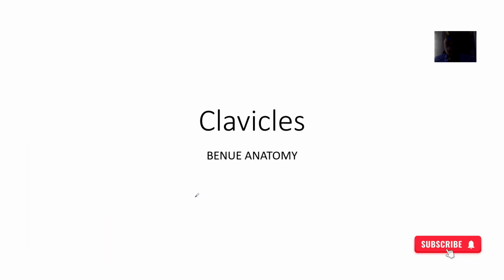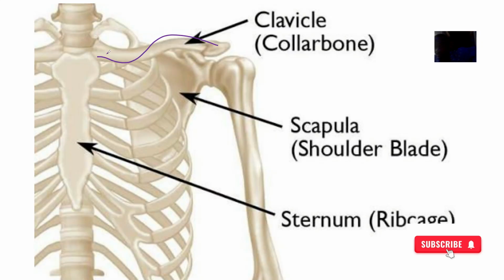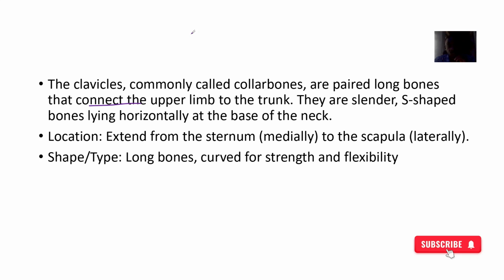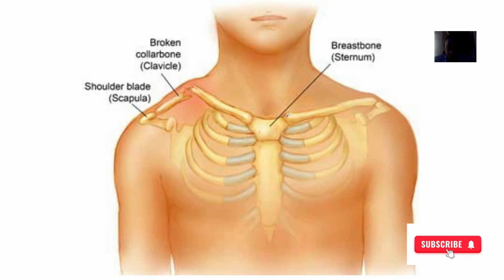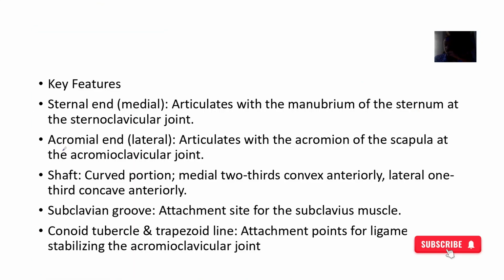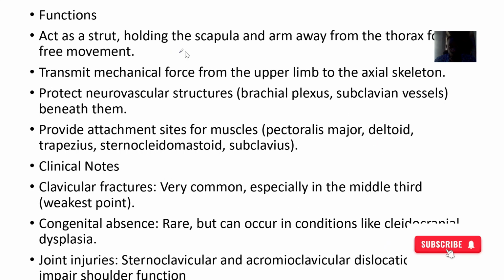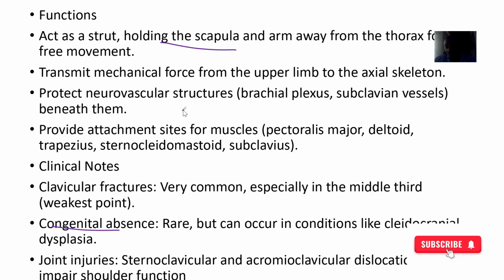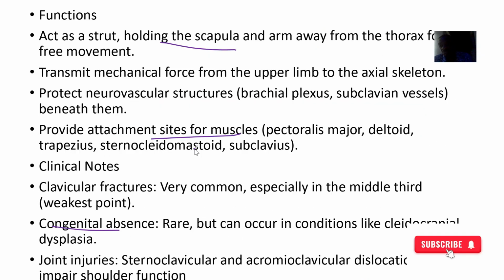Anatomy of Clavicles; Collarbones, paired long bones that connect the upper limb to the trunk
📍 Location & General Features
The clavicle is an S-shaped long bone that lies horizontally at the base of the neck.

It connects the sternum (manubrium) medially to the scapula (acromion process) laterally.

You have two clavicles — one on each side — forming part of the pectoral (shoulder) girdle.

🔹 Bony Landmarks
Sternal end (medial): Thick, articulates with the manubrium of the sternum at the sternoclavicular joint.

Acromial end (lateral): Flattened, articulates with the acromion of the scapula at the acromioclavicular joint.

Shaft: Curved with two distinct curves — medial convex anteriorly, lateral concave anteriorly.

Surfaces:

Superior surface: smooth, palpable under the skin.

Inferior surface: rough, with grooves and tubercles for ligament and muscle attachments (e.g., conoid tubercle, trapezoid line).

🔗 Articulations
Sternoclavicular joint: Synovial saddle joint with fibrocartilaginous disc, allows wide range of shoulder movement.

Acromioclavicular joint: Plane synovial joint, stabilized by ligaments (acromioclavicular, coracoclavicular).

💪 Muscle Attachments
Medial end: Sternocleidomastoid, pectoralis major.

Lateral end: Deltoid, trapezius.

Inferior surface: Subclavius muscle attaches in the subclavian groove.

⚡ Functions
Acts as a strut keeping the upper limb away from the thorax, allowing free movement.

Transmits mechanical force from the upper limb to the axial skeleton.

Protects underlying neurovascular structures (brachial plexus, subclavian vessels